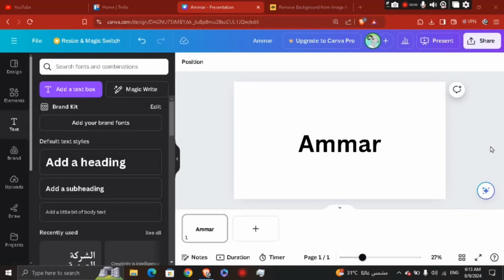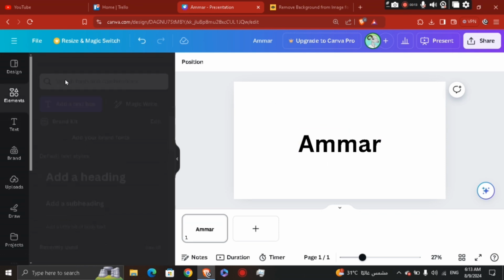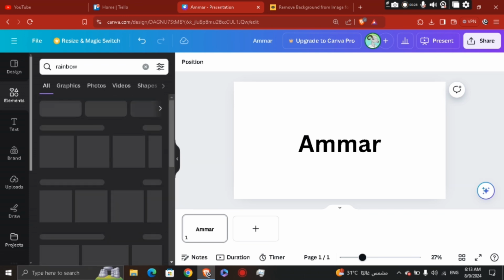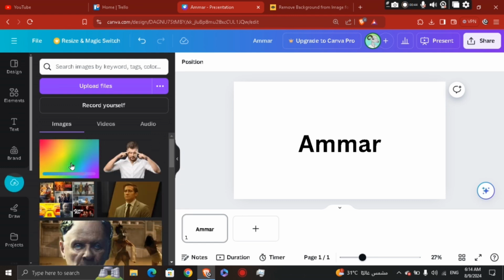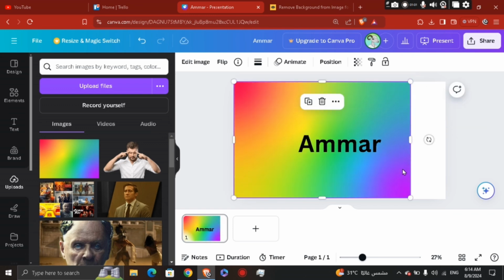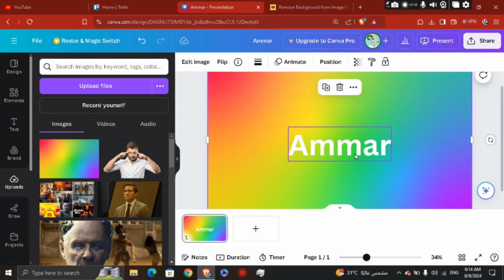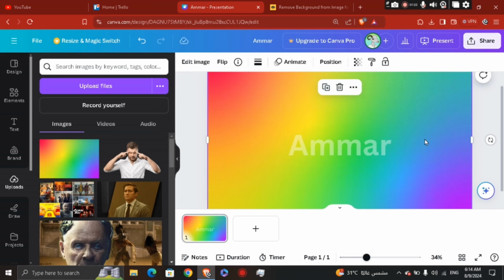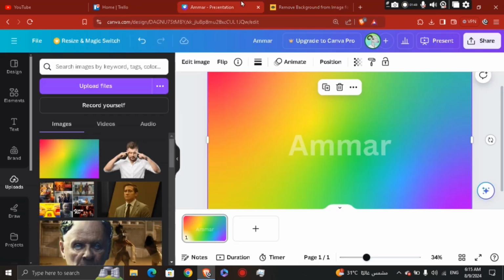How To Add Rainbow Gradient To Text in Canva (2025)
How To Add Rainbow Gradient To Text in Canva

Hey everyone! 👋 In this video, I'll show you how to add a rainbow gradient to your text using Canva. 🌈🖋️ Whether you're designing eye-catching graphics or adding a colorful touch to your project, this step-by-step guide will help you achieve that vibrant look effortlessly. 🚀🔔